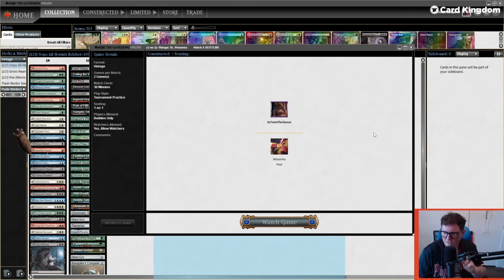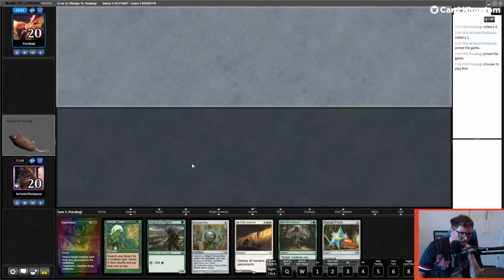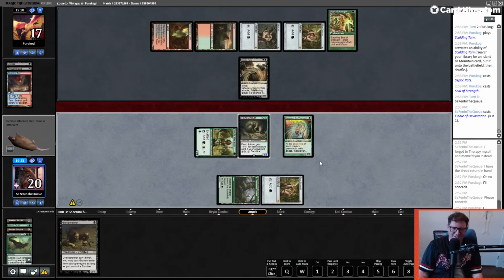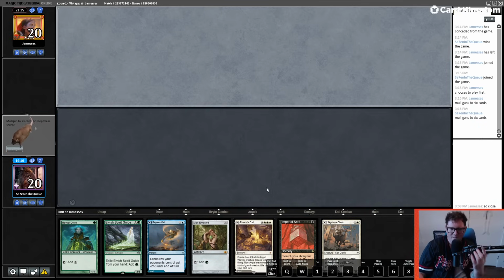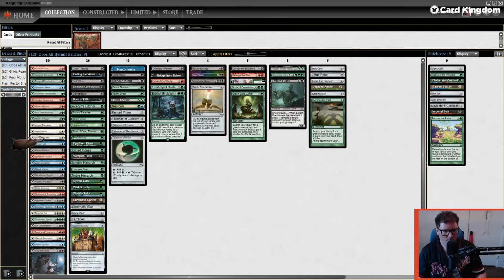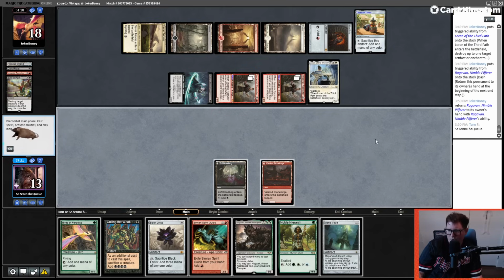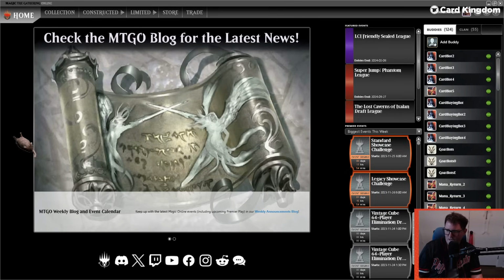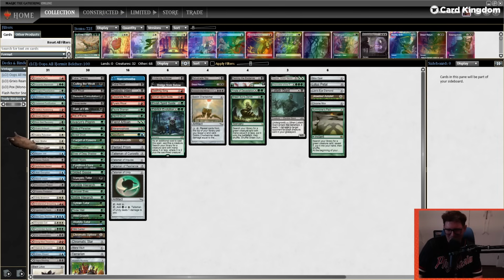Canadian Highlander - Oops All Spells (Wheeler VOD - November 24th, 2023)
Originally aired November 24th, 2023. FULL VOD, no edits.

Wheeler plays Brett's Oops All Spells in Canadian Highlander